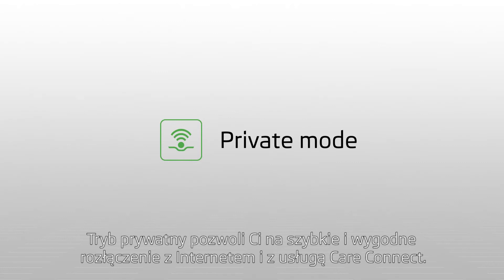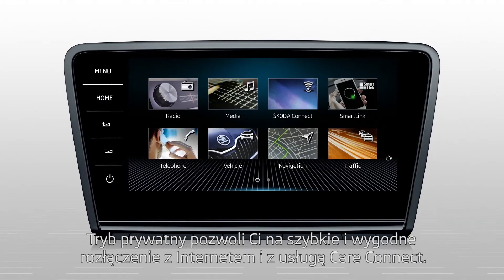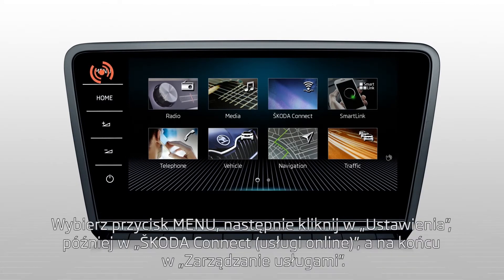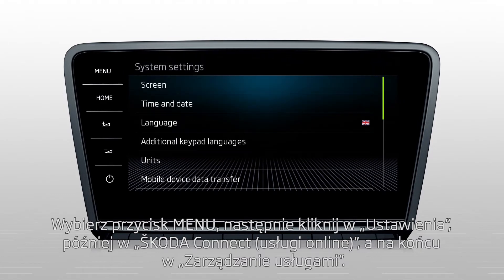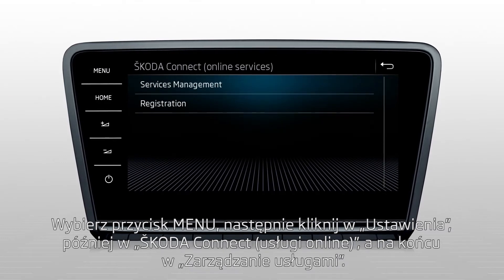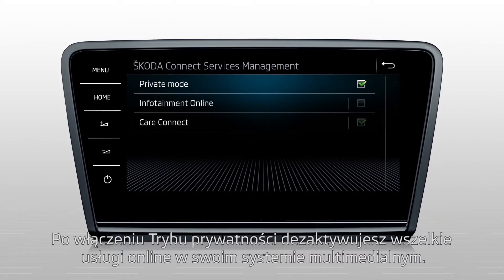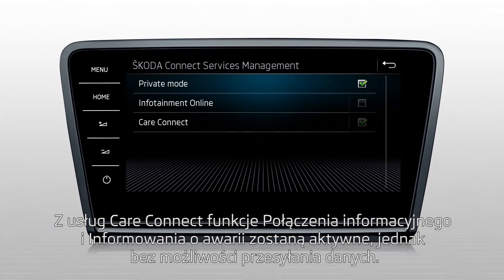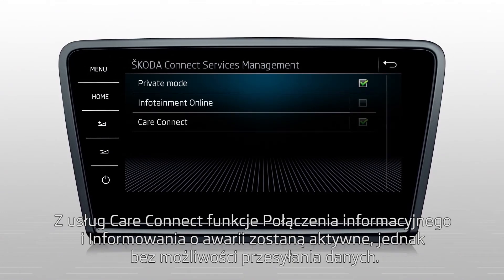ŠKODA Connect - Tryb prywatny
Chcąc dezaktywować wszystkie usługi online w swoim systemie multimedialnym, wystarczy że przejdziesz do Trybu prywatnego. Rozwiązanie to zachowa działanie najważniejszych funkcji, jednak nie narazi Cię na niepożądaną transmisję danych.